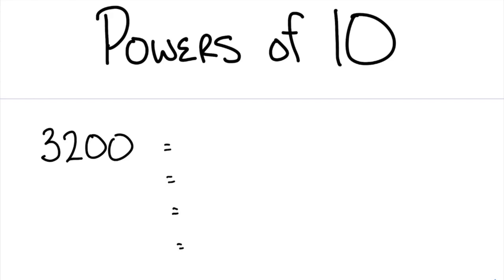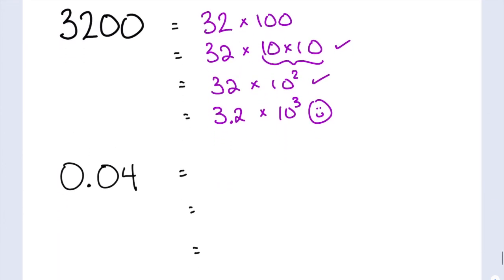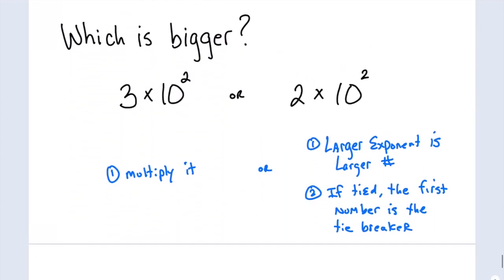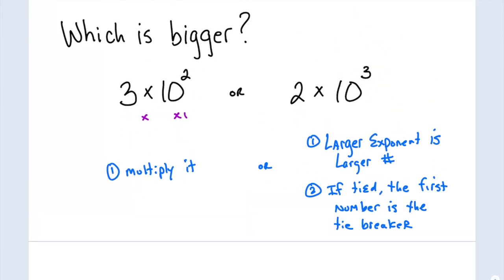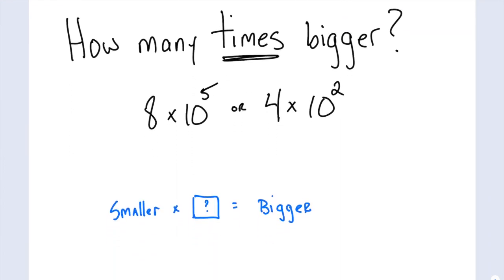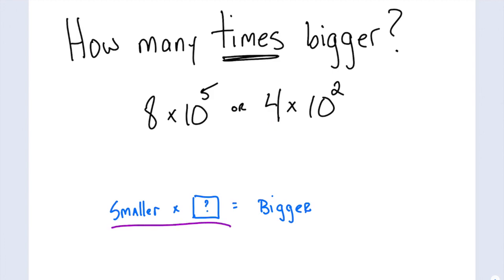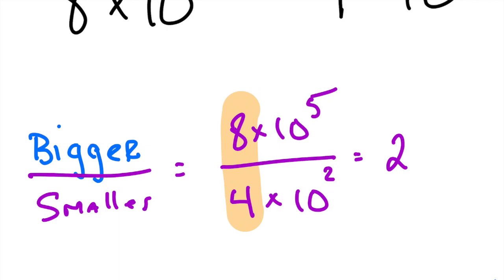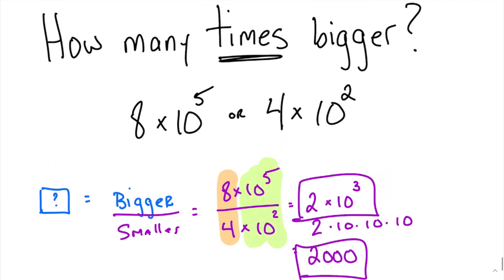Powers of 10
This video is about Powers of 10